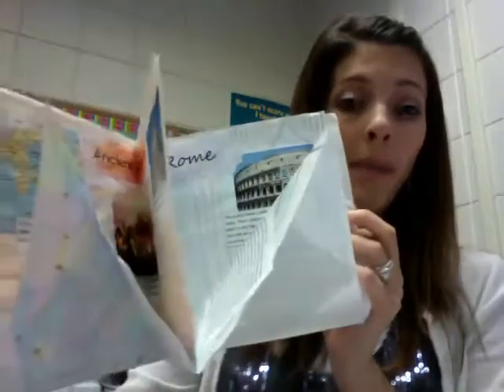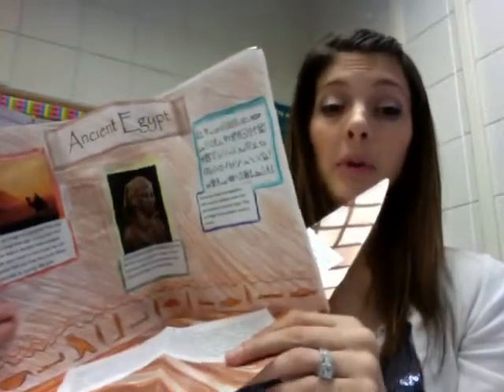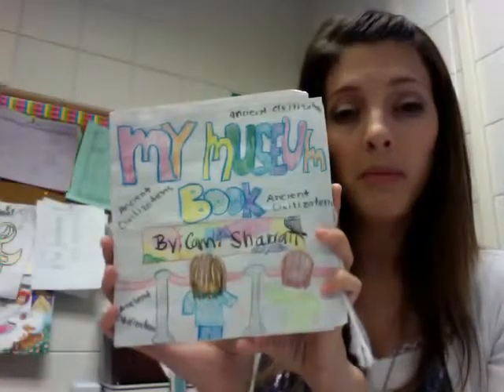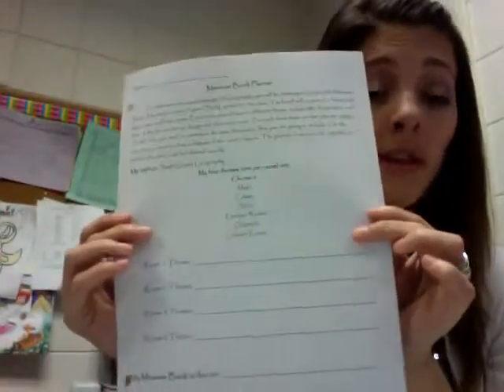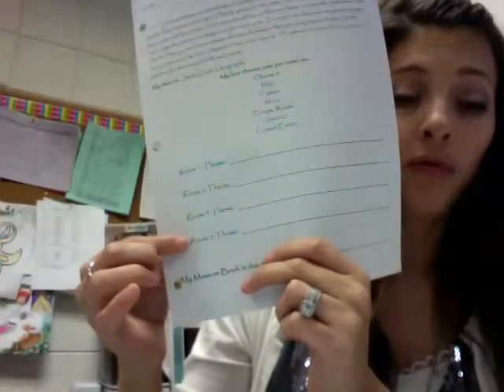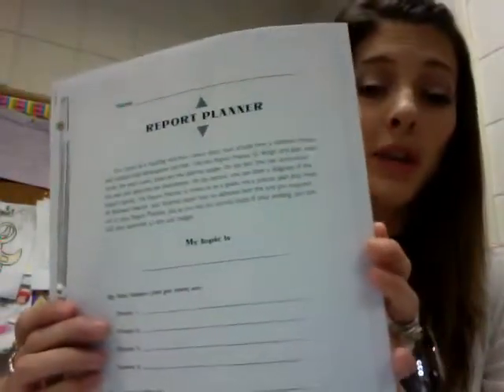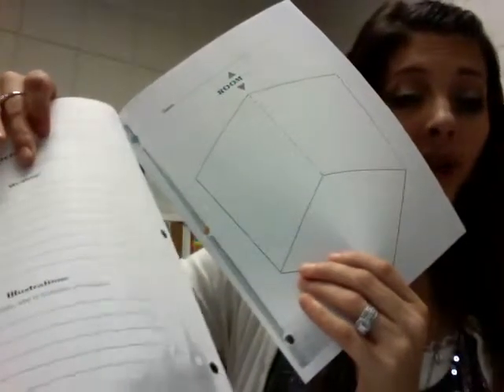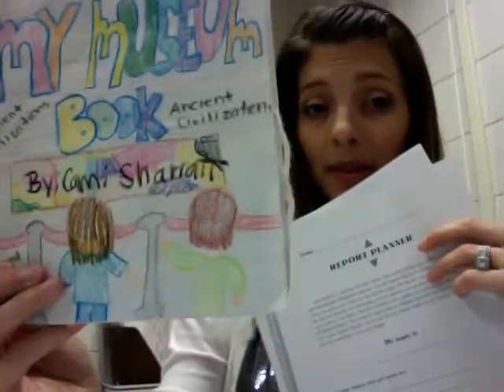Museum Book 1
Basic directions for preparation for a museum pop-up book